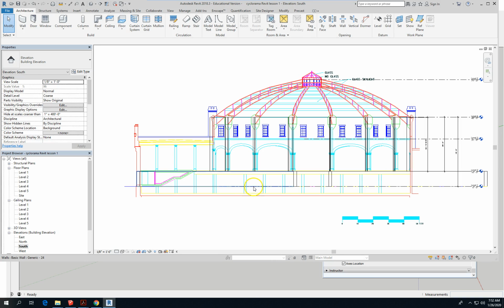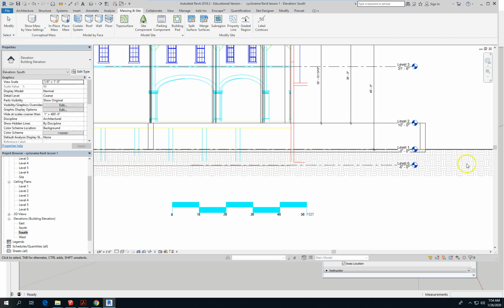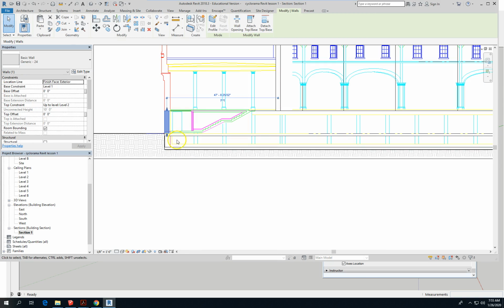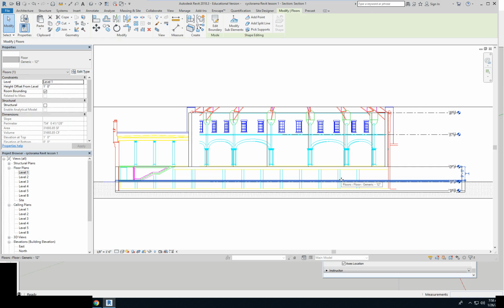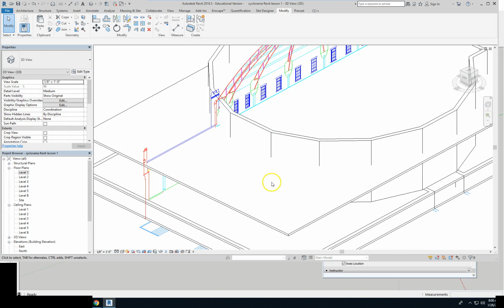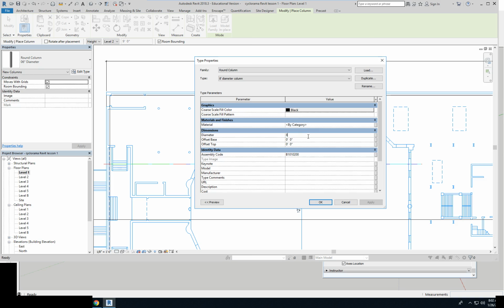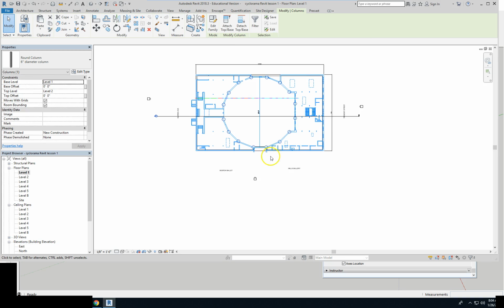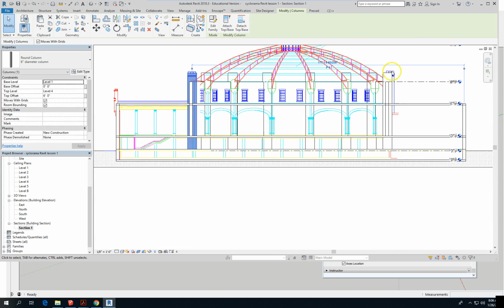cyclorama in Revit Lesson 2